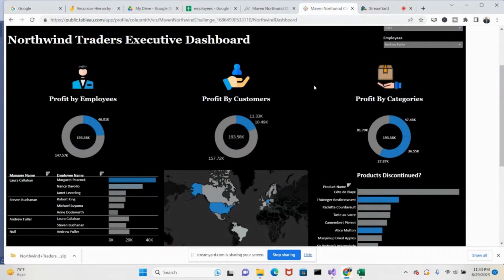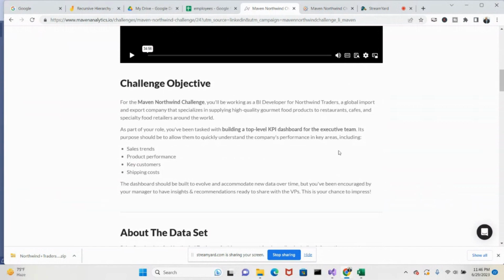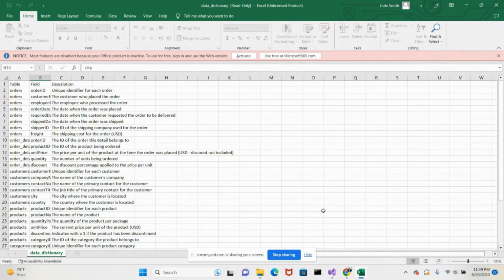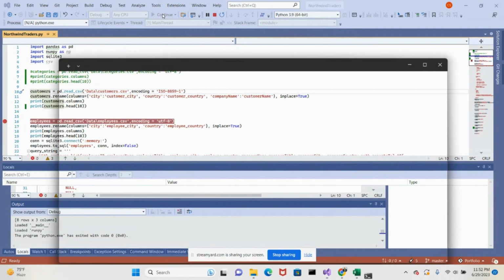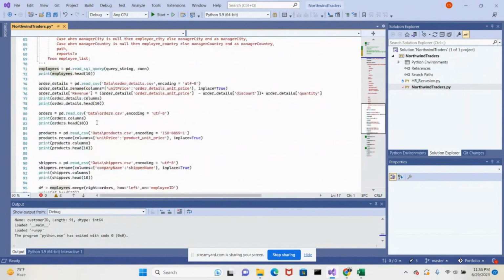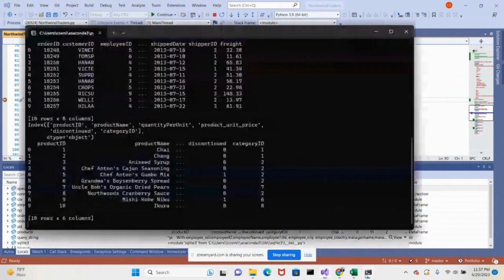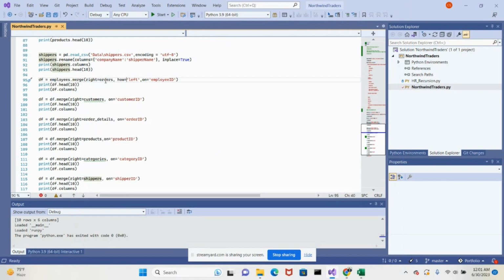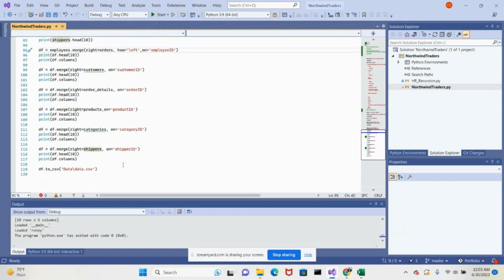The Data Cleaning Framework Every Analyst Needs to Know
As part of my Maven Analytics project for the Northwind Traders project, I explain how to clean data using python. The main topics of data cleaning are removing duplicates, handling outliers, missing data and merging data.

Social Links

Want to hire me?  Request me on Upwork